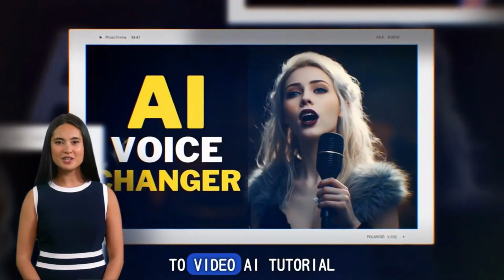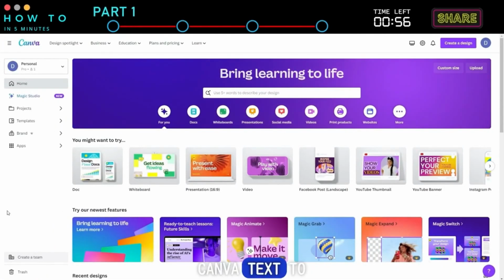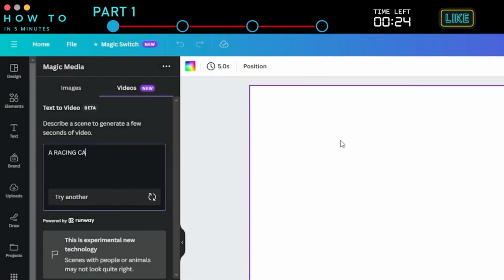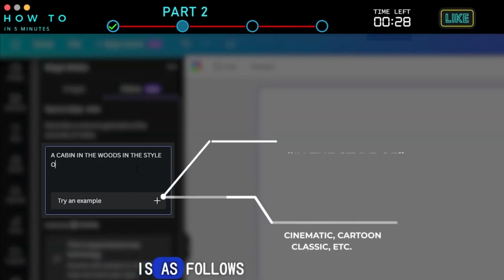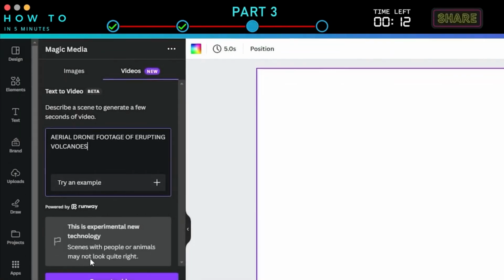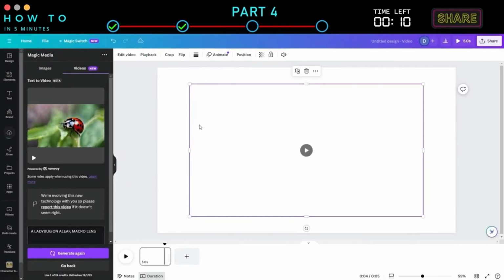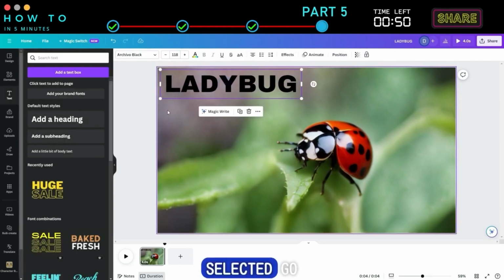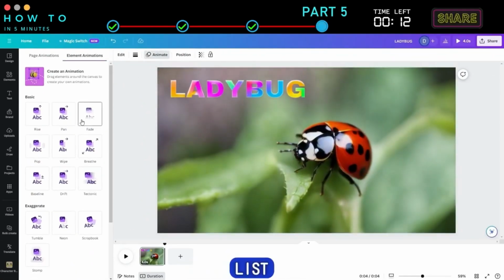AI Video Generator : FREE Canva Text To Video AI Tutorial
Canva Magic Studio Tutorial :

 • NOW You Can Create Almost EVERYTHING ...

This Canva text-to-video AI tutorial will be divided into 5 parts. Make sure you watch all these parts to better understand how Canva AI video generator works. You can get 50 free video credits per month using Canva Pro. So, let's get started!

Part 1: Canva Text to Video AI
To access the Canva Text to Video AI feature, go to the Apps page and click the "Try Magic Media" button. Then, click the "Use in New Design" button and select the "Video" option. After the Canva editor page opens, click the "Video" tab under the Magic Media panel. You can either use a sample prompt or describe the video you want to create using natural language in the prompt box. Click the "Generate Video" button to start generating your AI video.

Part 2: AI Video Style
To achieve better results, you can enhance your prompt by specifying a video style. The prompt format is as follows: "Subject + In The Style Of + Video Style." In this example, we will use the "Professional Cinematography" style. Click "Generate Video" to start generating your AI video.

Part 3: AI Camera Style
You can customize your AI video camera style either at the beginning or end of your prompt. In this example, I will use the "Drone Camera" style. Here is a sample AI-generated video using the "Drone Camera" style.

Part 4: AI Lens Style
You can also customize your lens style by adding the lens type at the beginning or end of your prompt. In this example, I will use the "Macro Lens" style. Here is a sample AI-generated video using the "Macro Lens" style.

Part 5: Magic Morph
Now, let's add text to our video to make it more engaging. Click the "Text" menu and select the "Add Heading" option. Type your text and adjust its size and font family if necessary. With your text selected, go to the "Apps" menu and type "Morph" in the search bar. Select the "Magic Morph" app. You can either use premade text styles or ask Canva AI to generate a new text style by describing the style you want in the prompt box.

00:00 Canva Pro Free Trial
00:30 Canva Text to Video AI
01:32 Canva AI Video Style
02:10 Canva AI Camera Style
02:35 Canva AI Lens Style
03:07 Canva Magic Morph